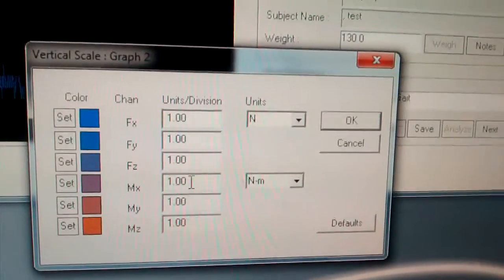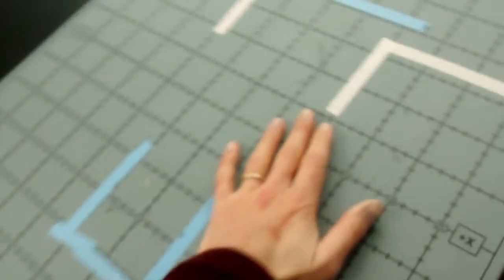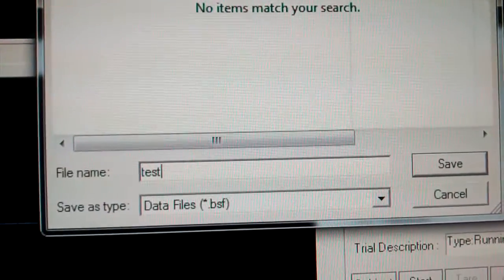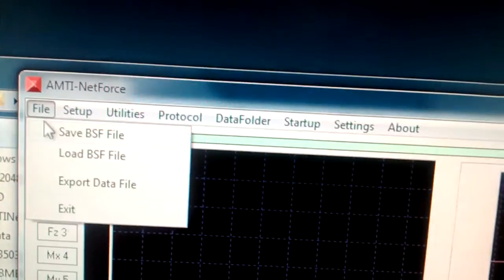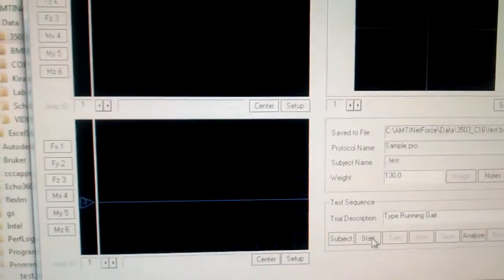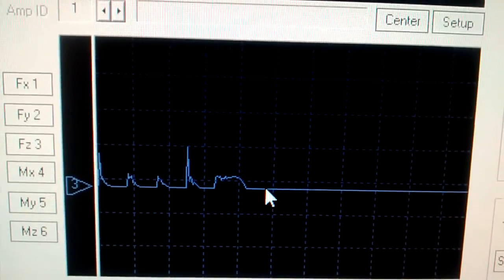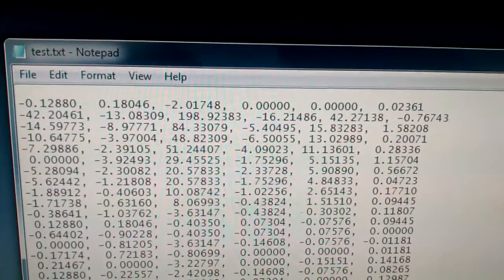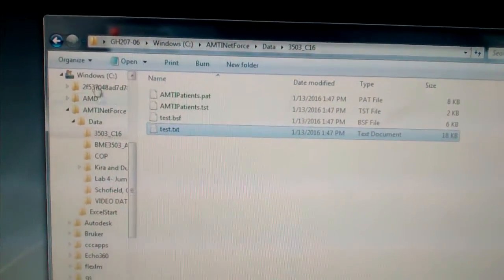Forceplate setup - Part 2